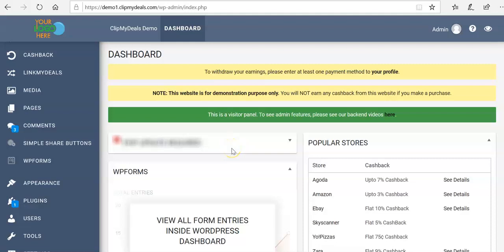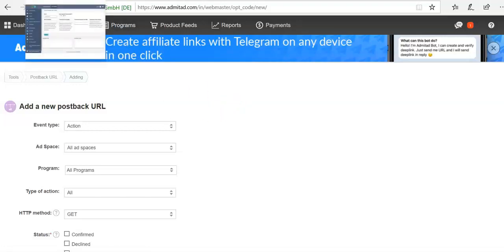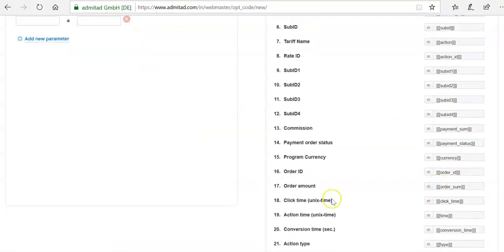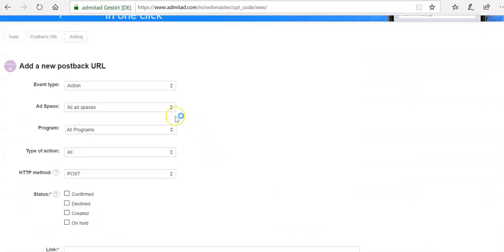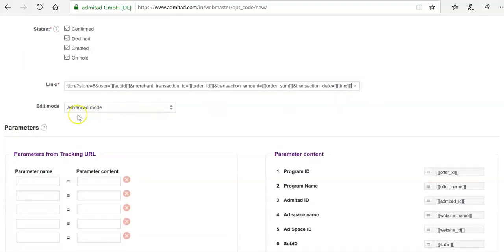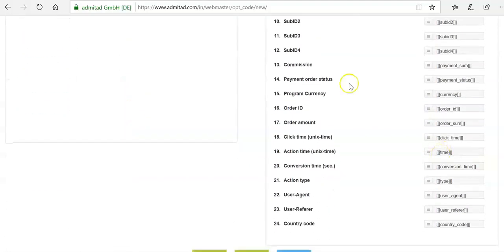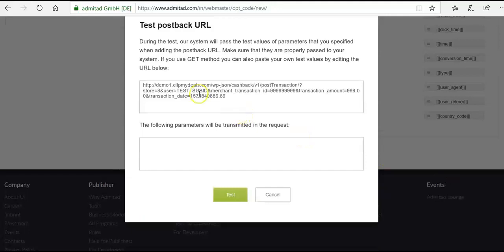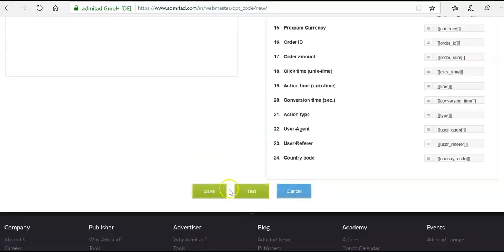Adding & Testing Postback URL in Admitad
Step-by-step guide for auto importing transactions from Admitad to ClipMyDeals cashback plugin.

and start a Live Chat.